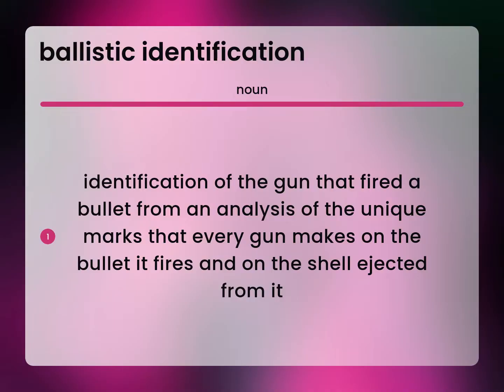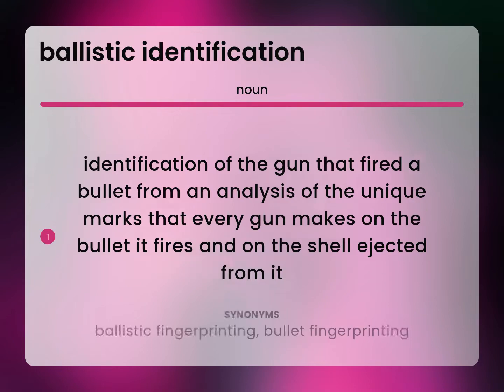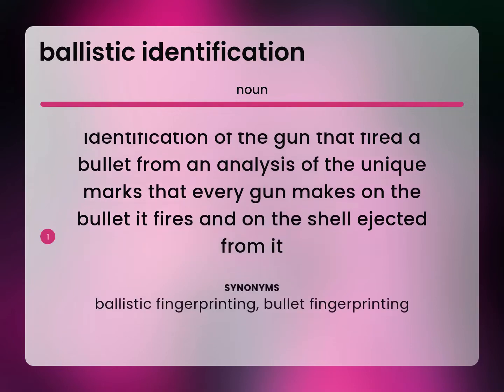Ballistic identification | what is BALLISTIC IDENTIFICATION definition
What does BALLISTIC IDENTIFICATION mean?

Susan Miller (2023, April 25.) Definition of Ballistic identification